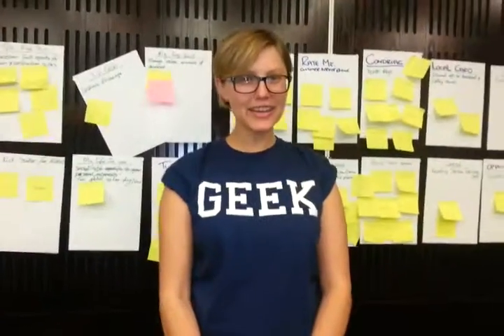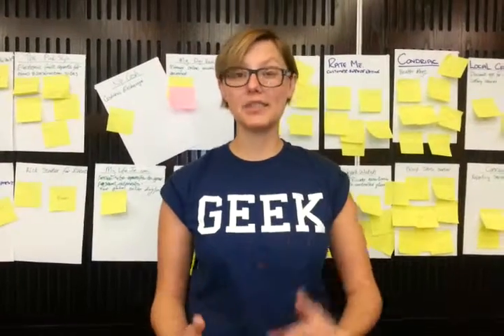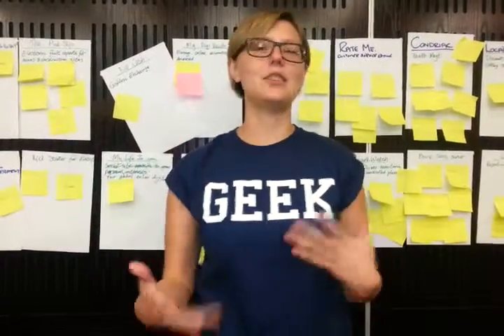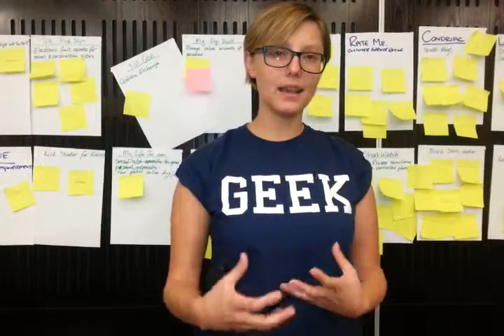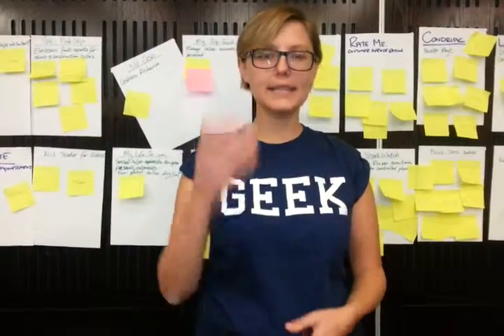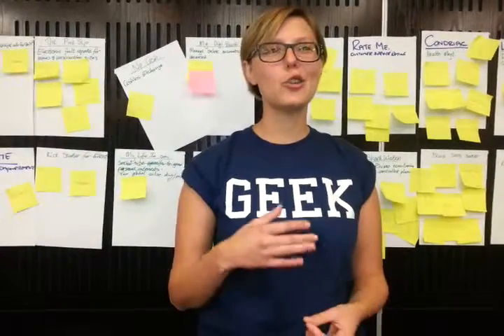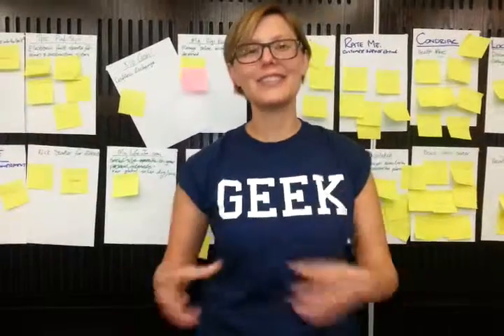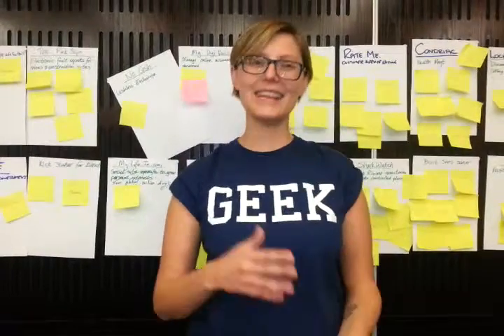UX design and its role in mobile app development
Sam Beckbessinger, Head of Think at Quirk sharing her thoughts during Startup Weekend Johannesburg on the role and importance of UX in mobile app development